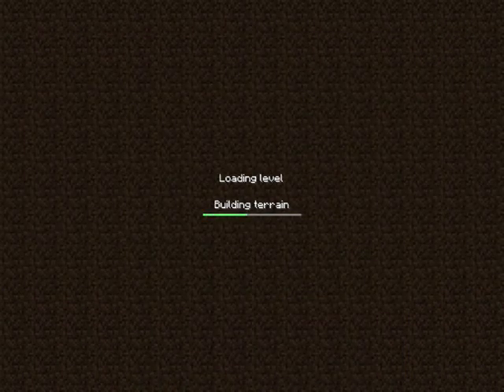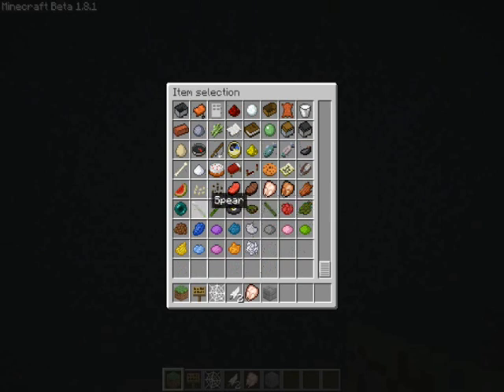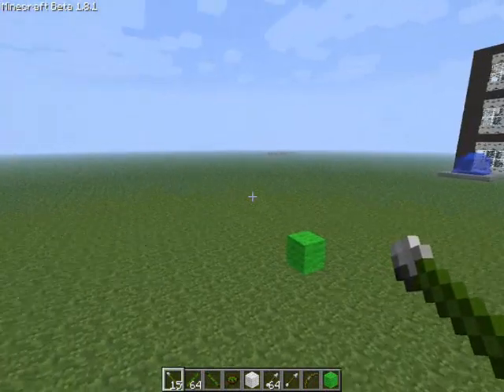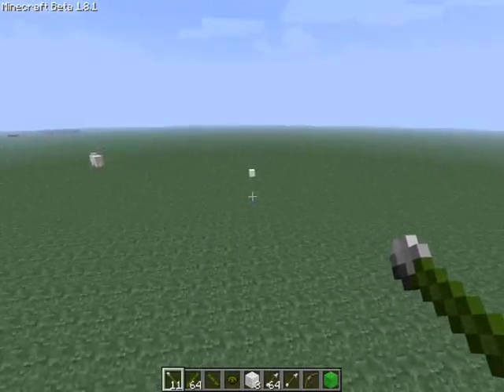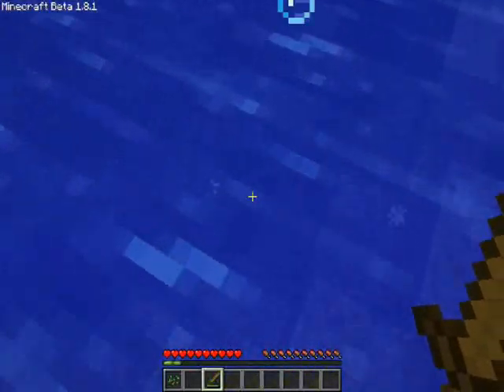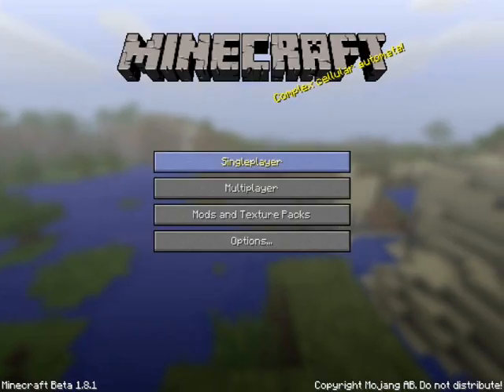Minecraft - Bonus episode - @MegaPandamic Pandas!